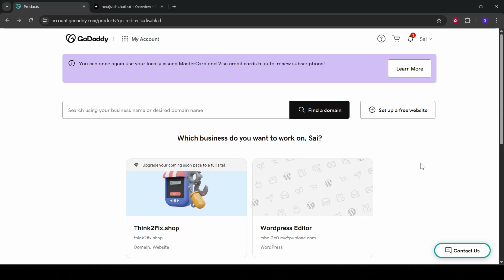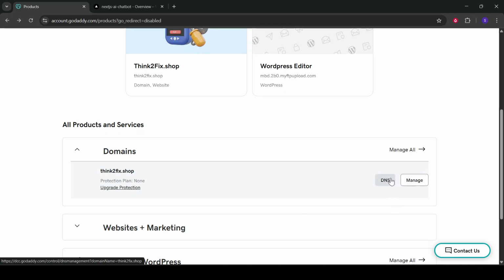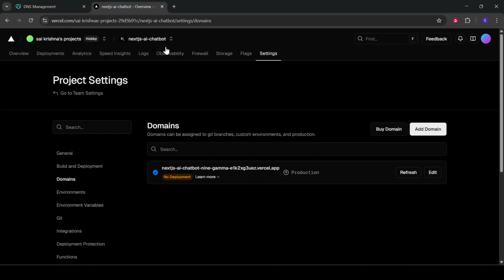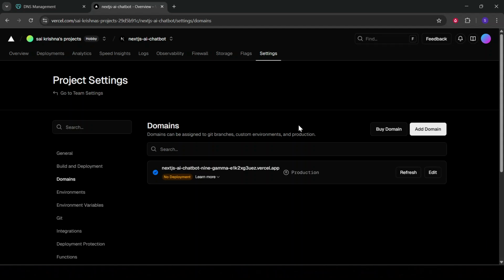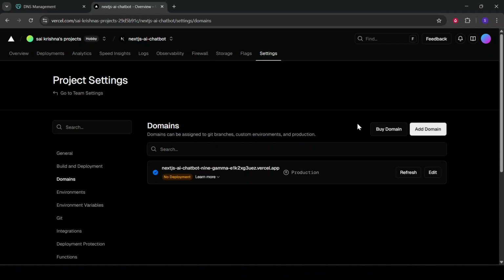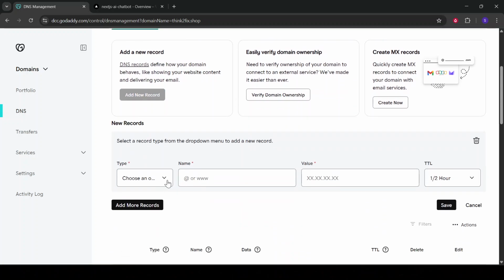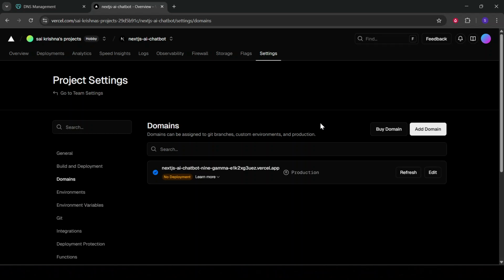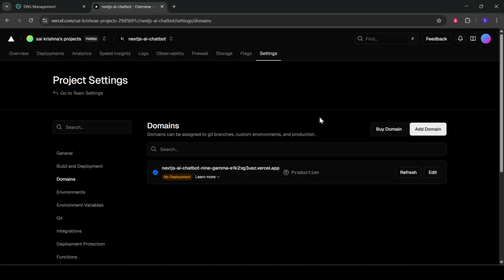How to Add GoDaddy Domain in Vercel 2026 (Step By Step)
Learn How to Add GoDaddy Domain in Vercel in this video.

In This Video, We'll Show You 👇
Godaddy Domain To Vercel
Vercel Godaddy Domain
Connect Godaddy Domain To Vercel
Godaddy Vercel Setup
Vercel Custom Domain Godaddy
How To Point Godaddy Domain To Vercel
Godaddy Dns Vercel
Vercel Godaddy Dns Settings
Godaddy Vercel Tutorial
Vercel Domain Setup
Custom Domain Vercel
Add Domain To Vercel
Vercel Domain
Godaddy Domain
Vercel Hosting
Website Hosting
Deploy Website Vercel
Vercel Deployment
How To Deploy Website Vercel
Vercel Setup
Website Domain